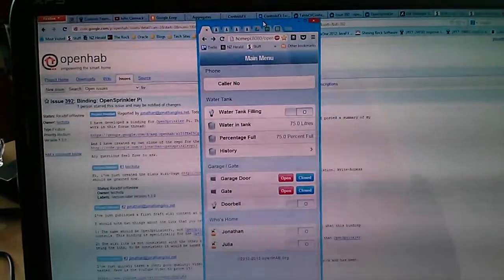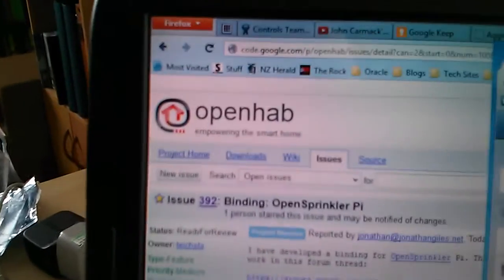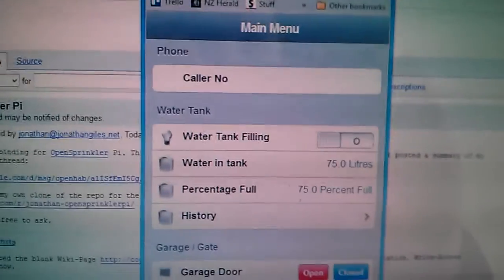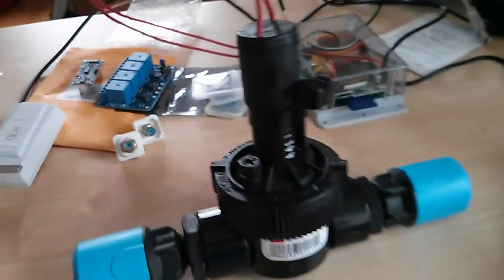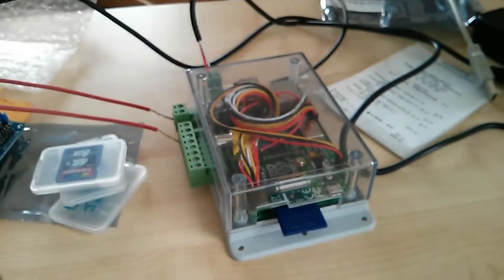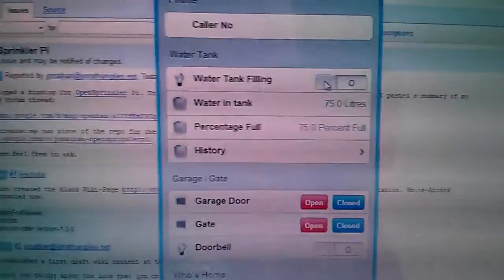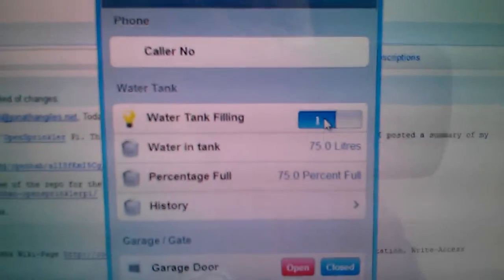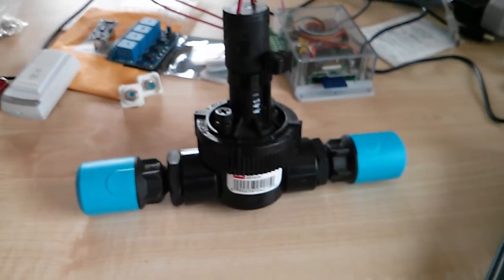OpenSprinkler Pi controlled via OpenHAB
A video showing an OpenSprinkler Pi (connected to a Raspberry Pi) being controlled via OpenHAB (which is an open source home automation system), which itself is running on the Raspberry Pi device.